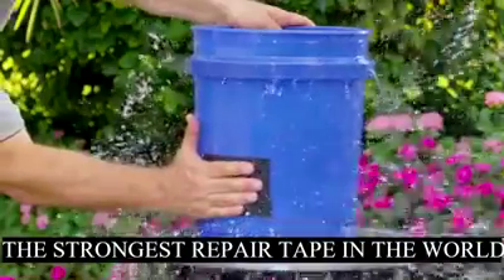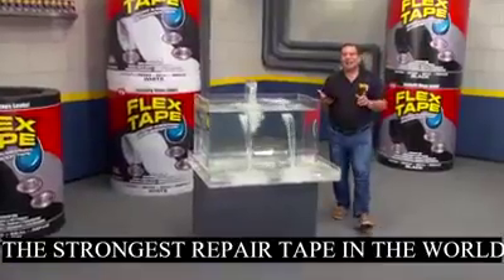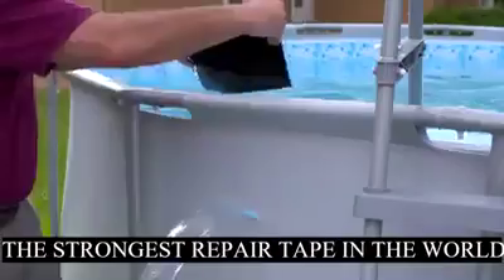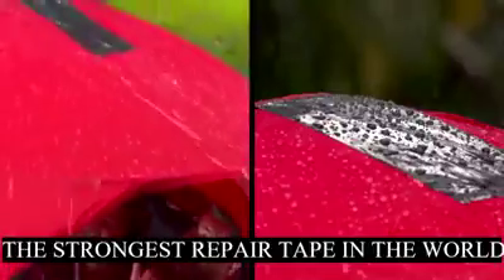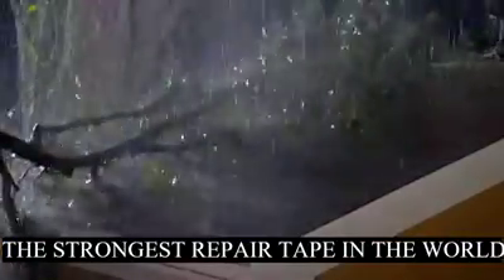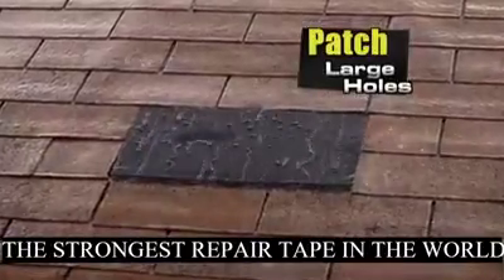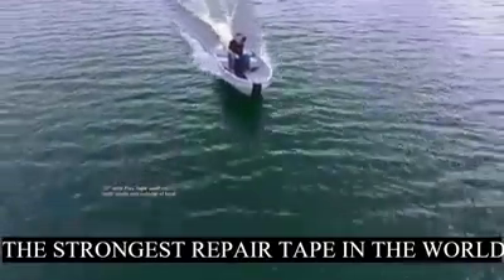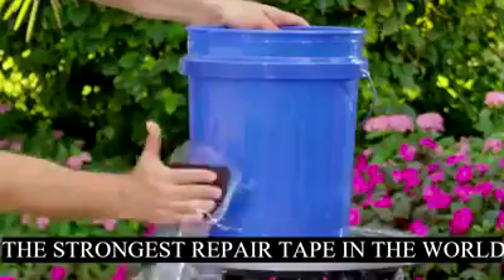WaterProof Seal Tape